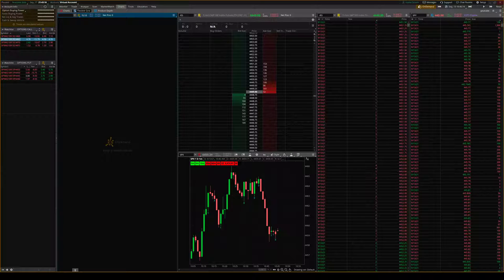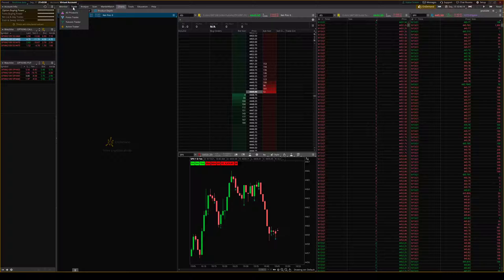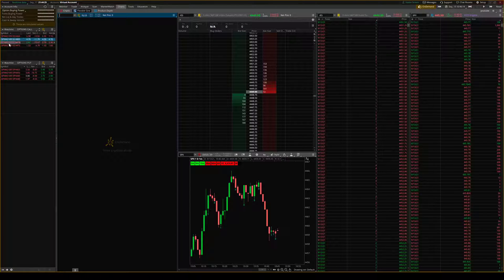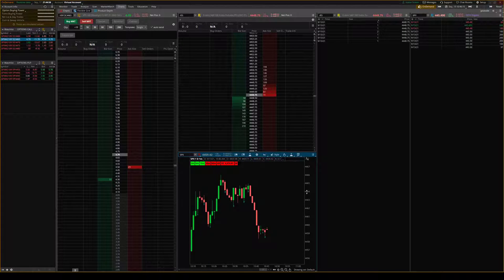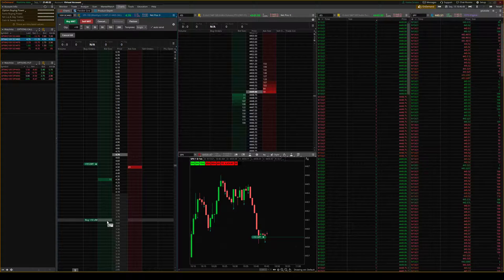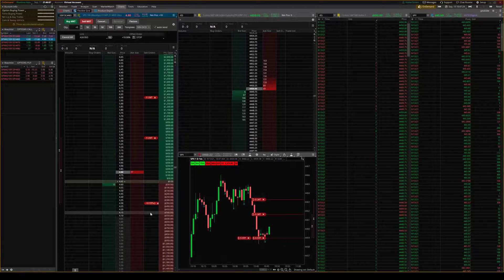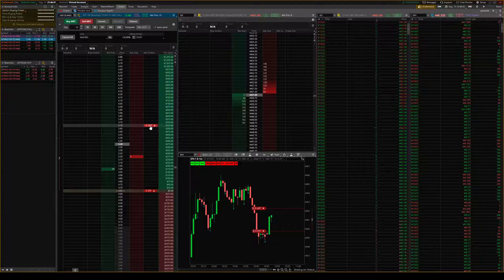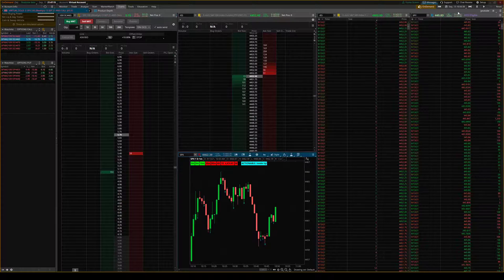Trade Options using Active Trader - ThinkorSwim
A quick rundown on how to load contracts into your active trader, switching between contracts, and entering/exiting a trade.

_50k Starter accounts at MyFundedFutures are now only $76 with no activation fee!! Use code SELECT

_80% off with Apex! Use Code SELECT

_10% off Funded Next! No monthly fees! Use code : SELECT

Other fees may apply. See Public Fee Schedule Brokerage services are offered by Open to the Public Investing, member FINRA & SIPC. Review Options Rebate Terms Options trading carries significant risk and may not be suitable for all investors. Please read and understand the Characteristics and Risks of Standardized Options before trading.